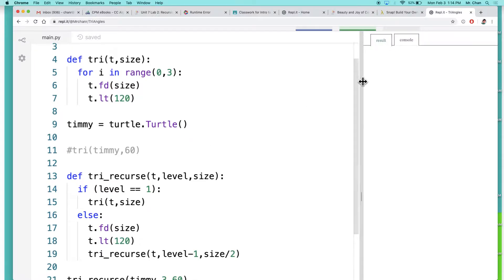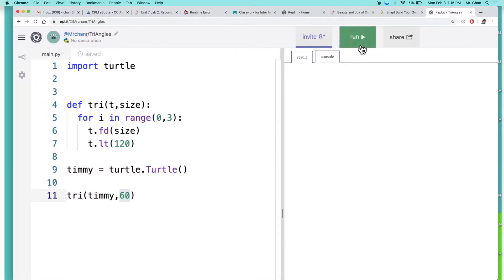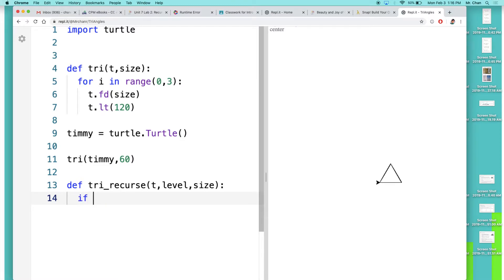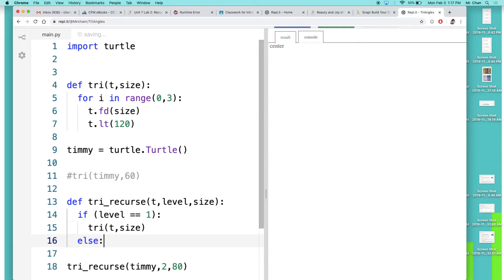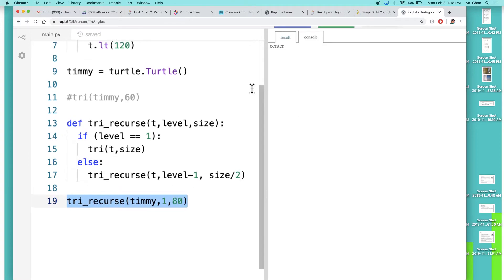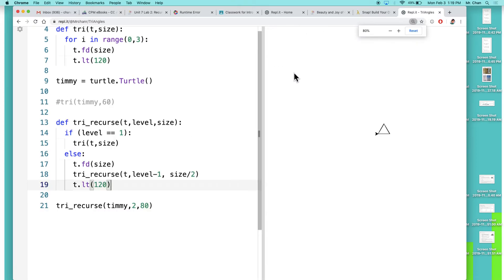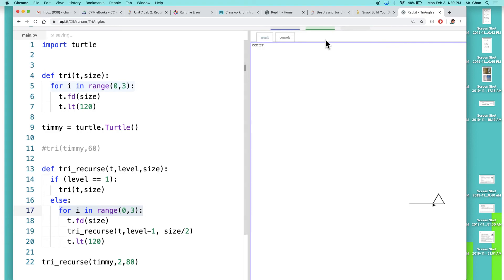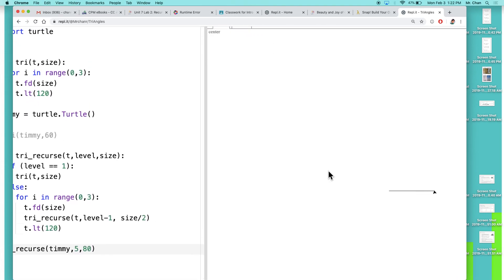CPB Recursion 1 (Headphone Warning About 1 minute In)